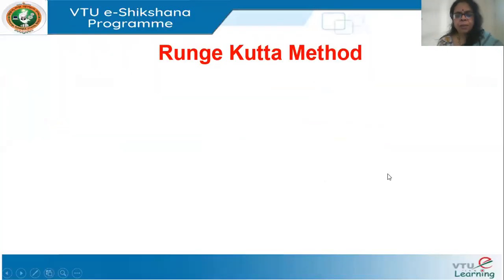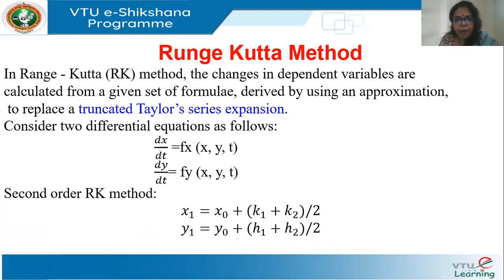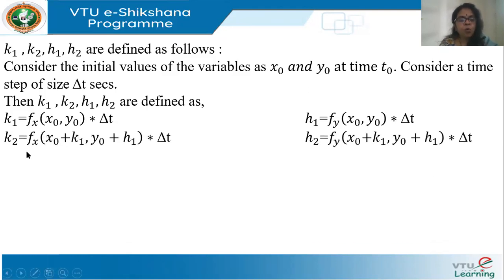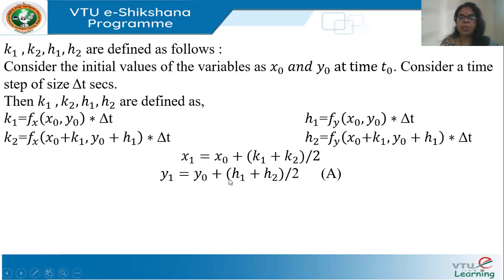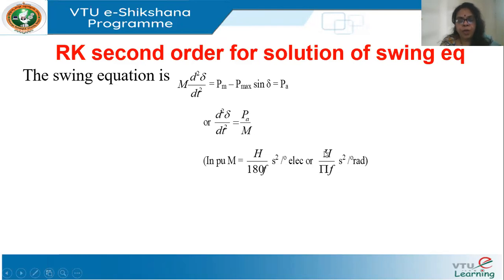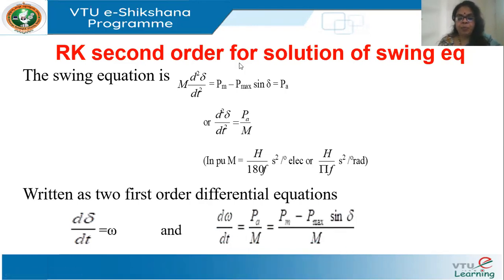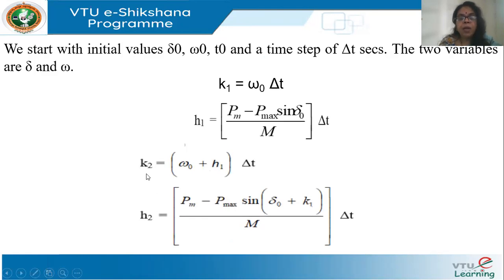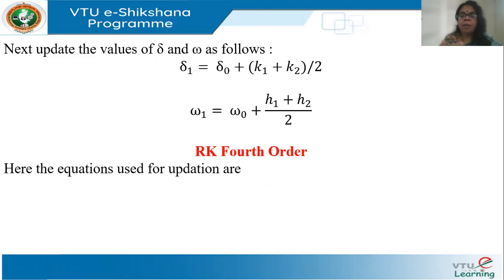Module 05 - Lecture 07